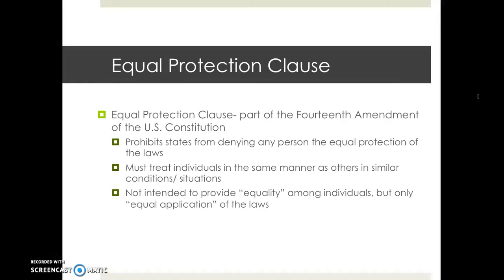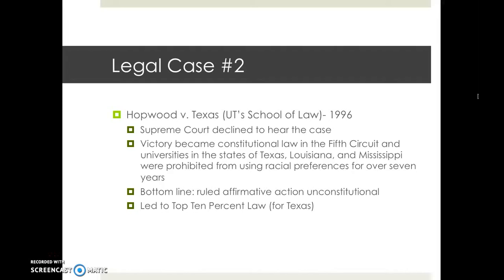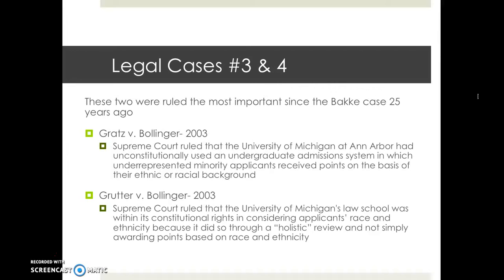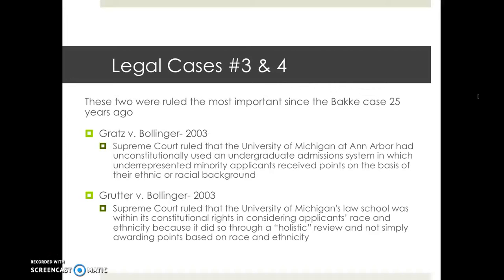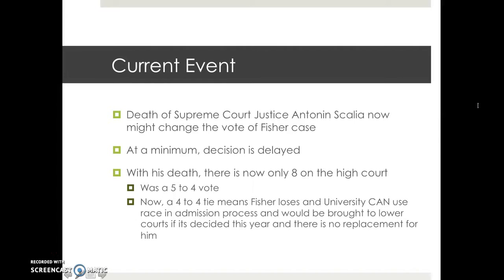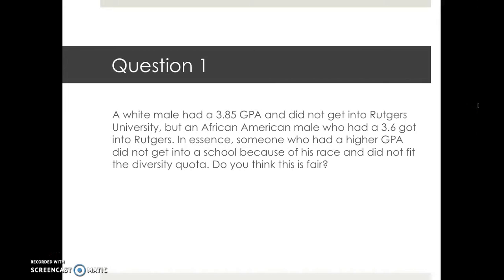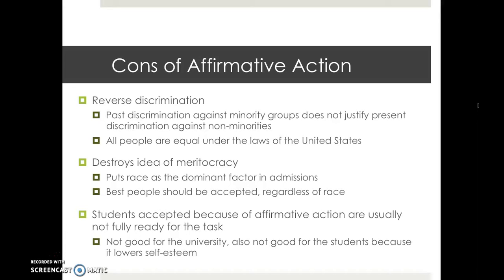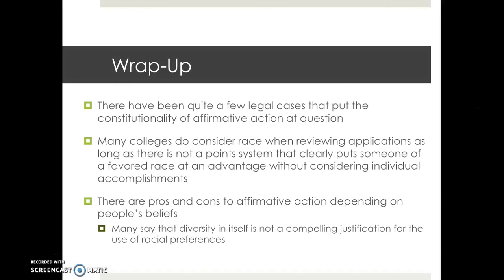Race As a Factor in Admissions